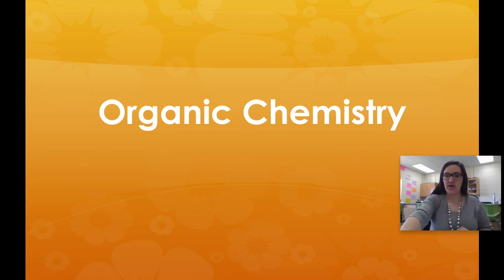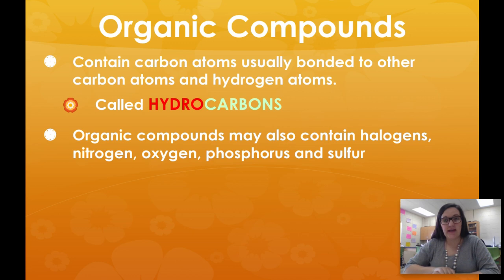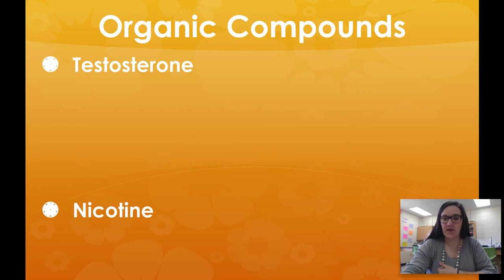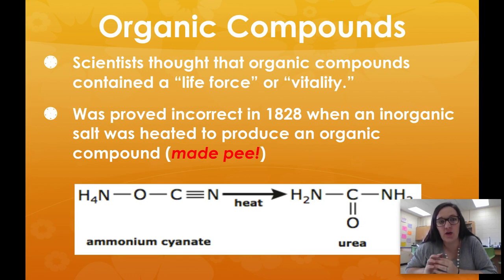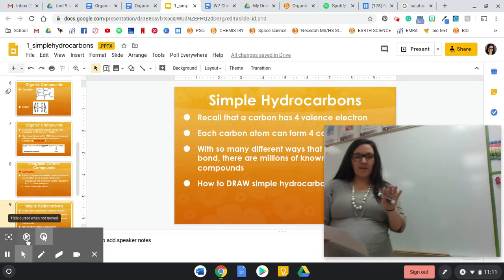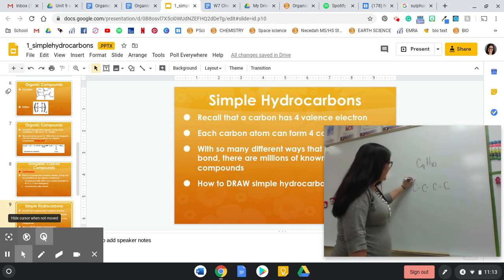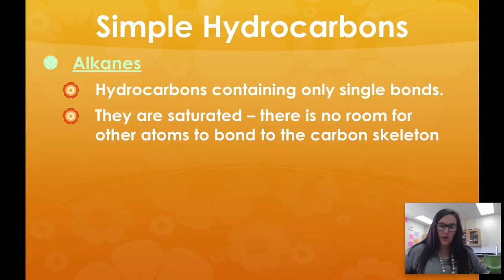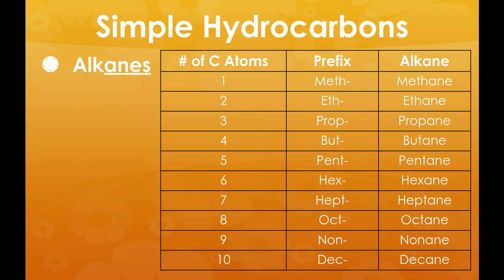OChem Lesson 1